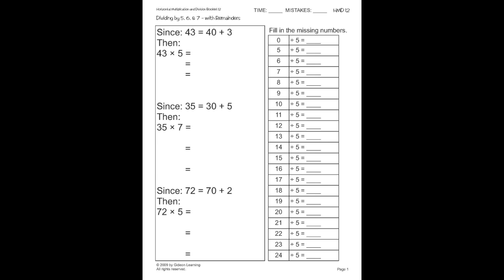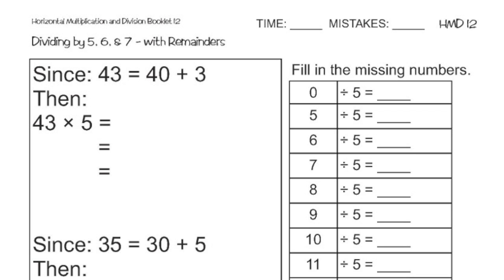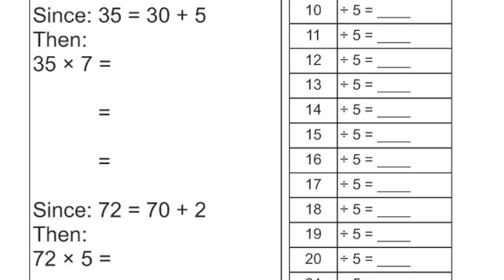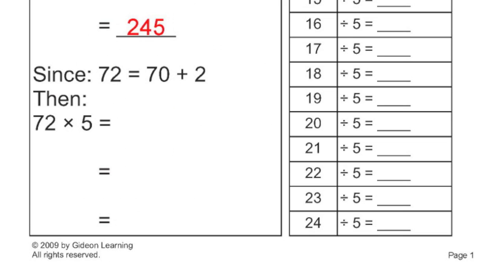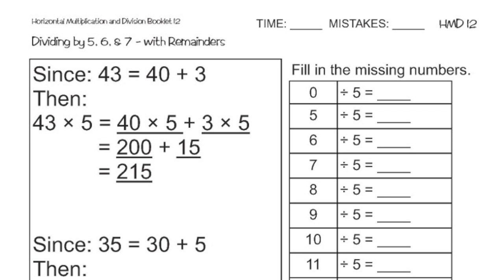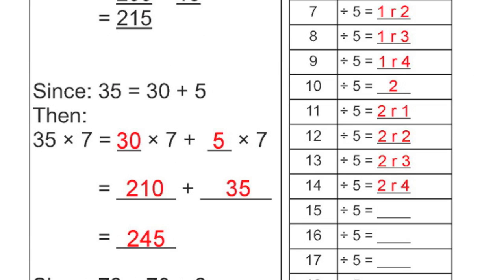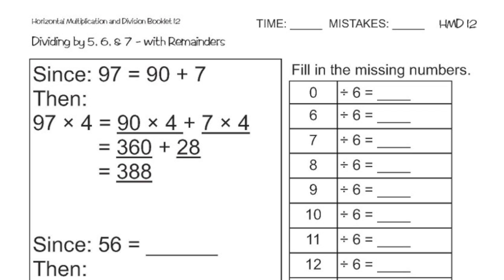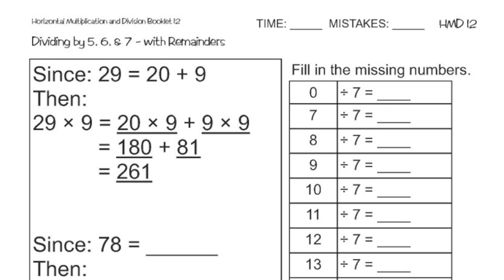Horizontal Multiplication and Division: Booklet 12